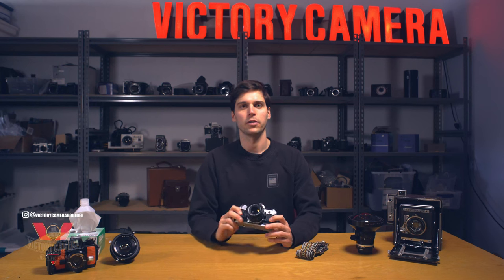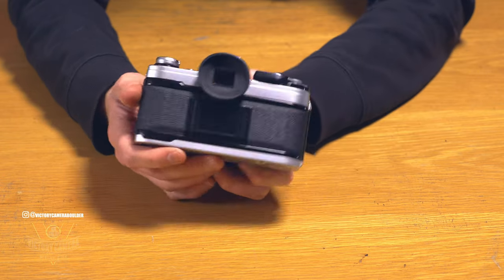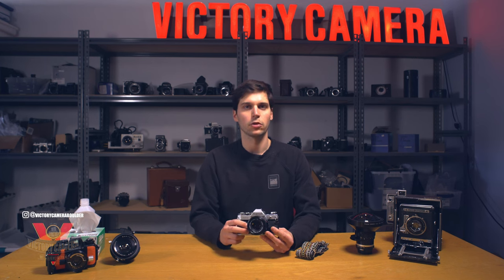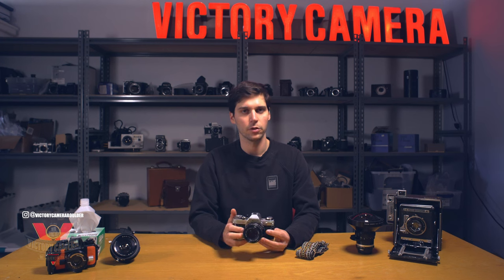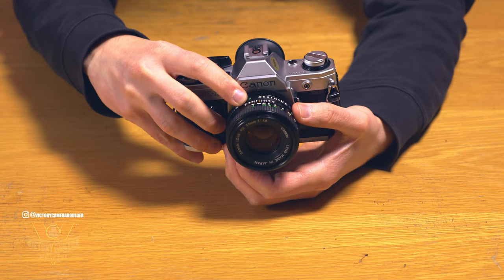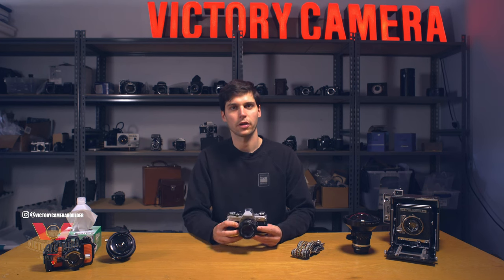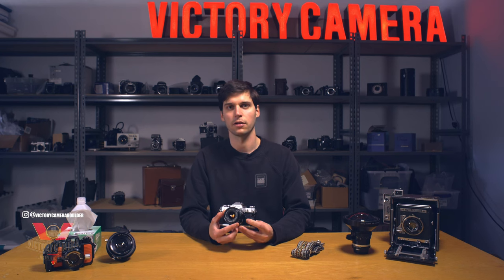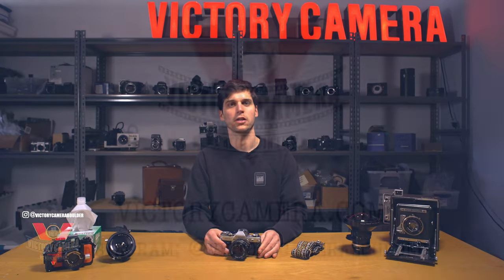The Classic Canon AE-1 - A Perfect Starter Camera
Here's a quick look at this awesome 35mm SLR - chances are it'll look familiar. This is one of the best selling cameras of all time, for good reason. They're solid performers that make a great option for jumping into the world of film photography!